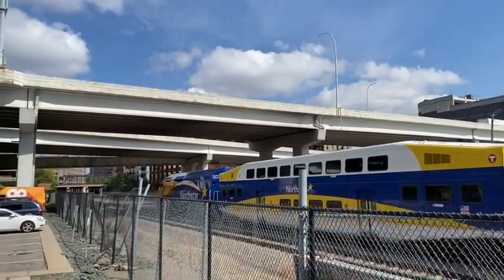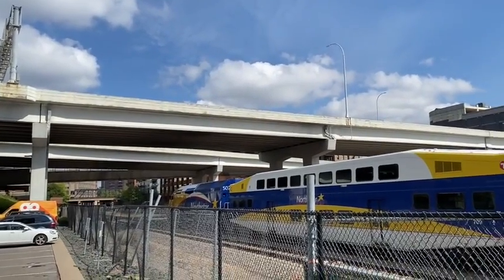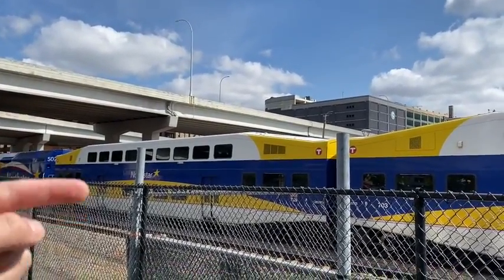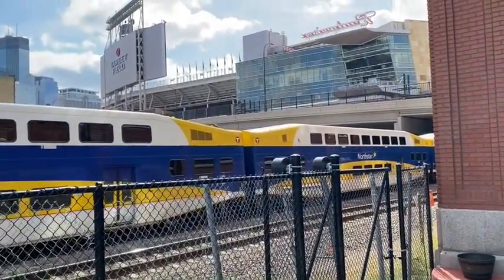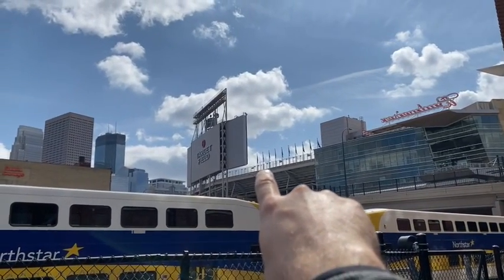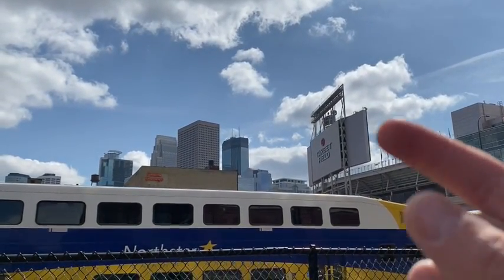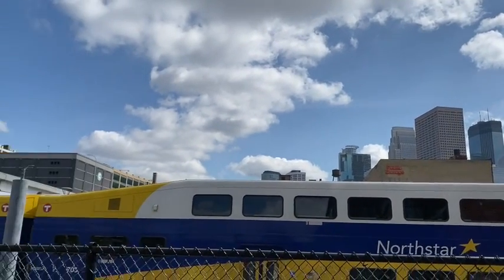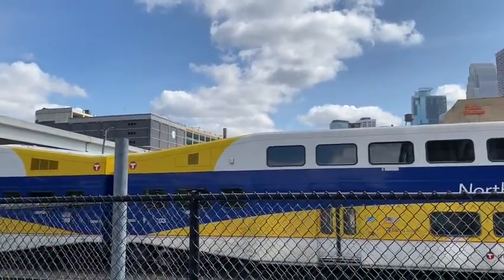Adventures with Uncle Adam pt3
Commuter Train